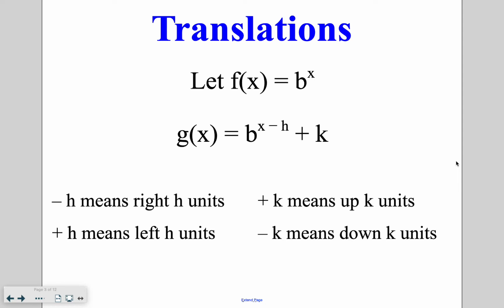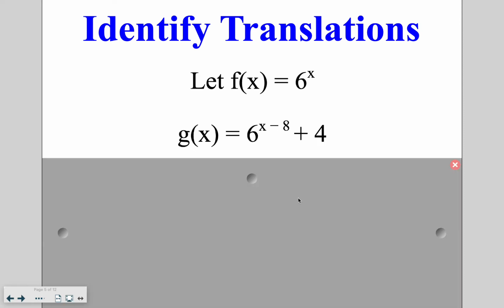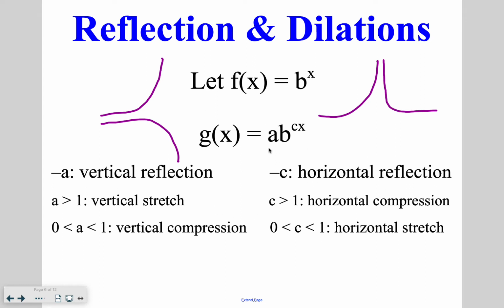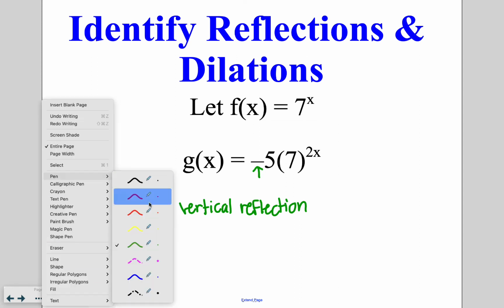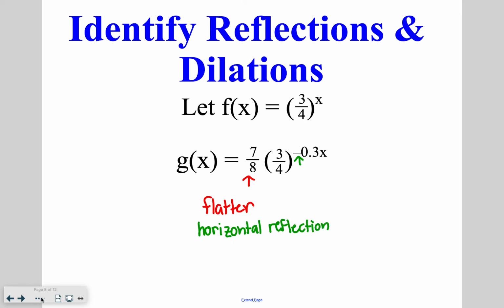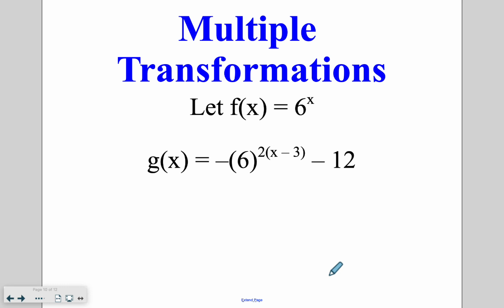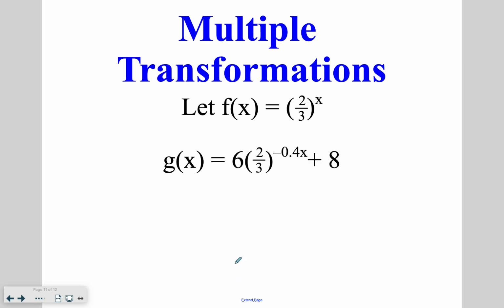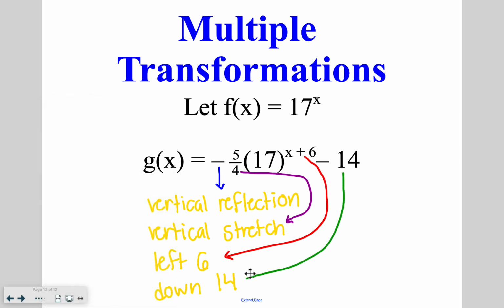Algebra - Lesson 9-2: Transformation of Exponential Functions